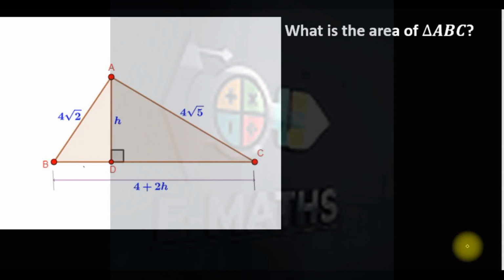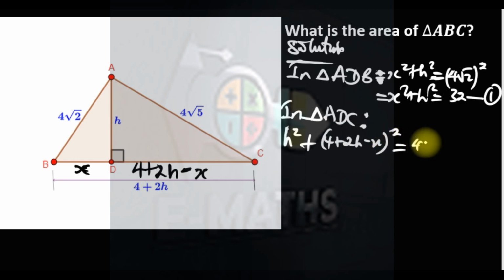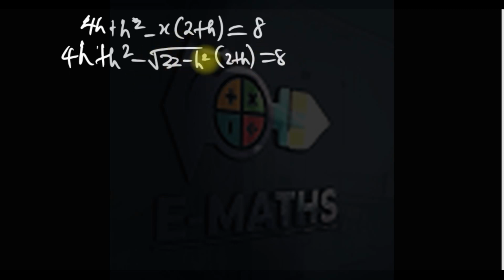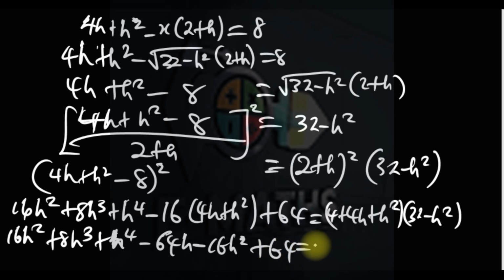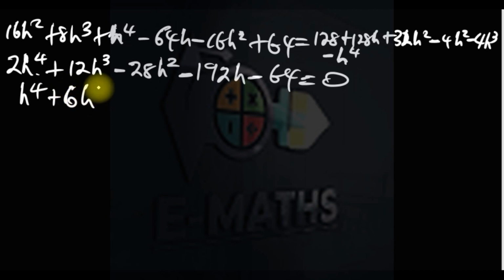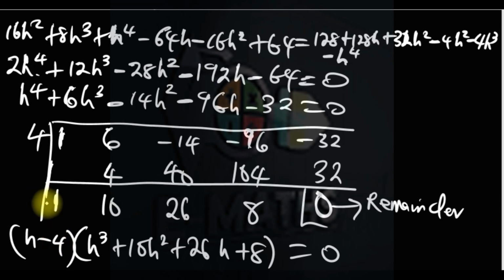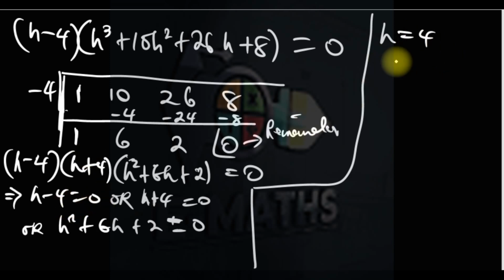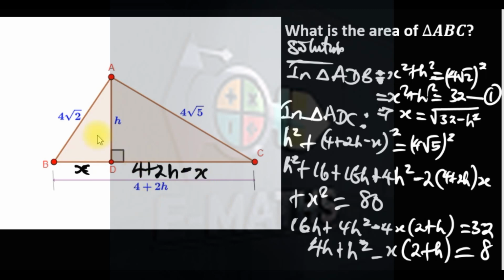Area of triangle exam ques 22 4 2023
A typical exam question with the step by step solution guide